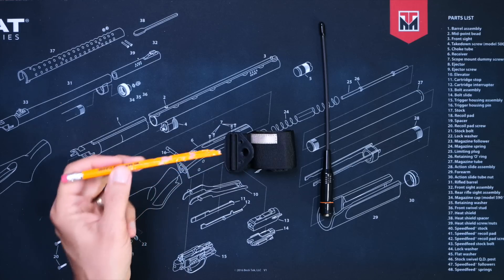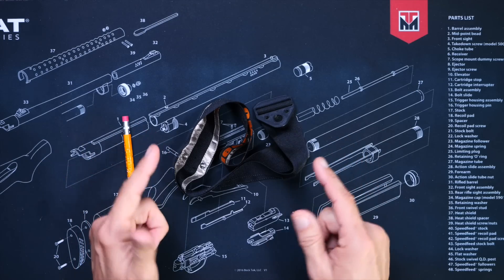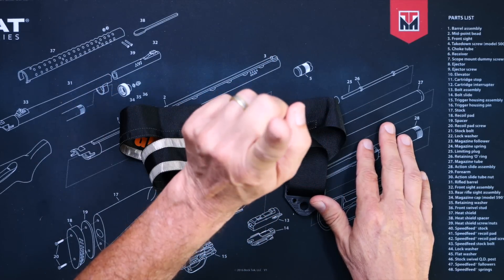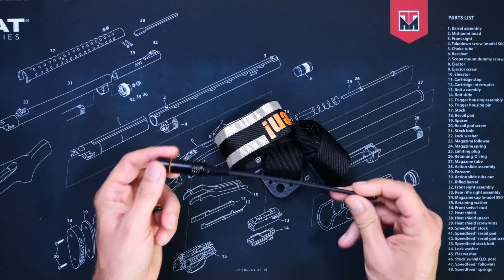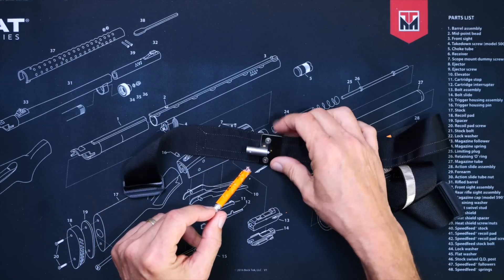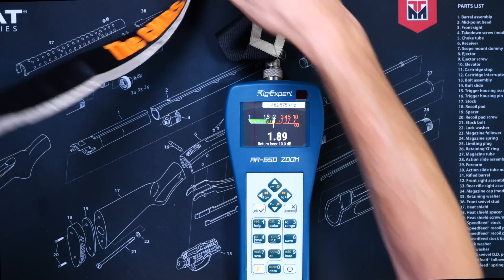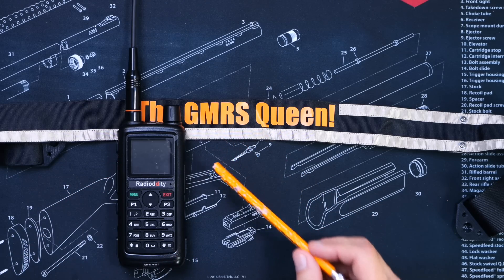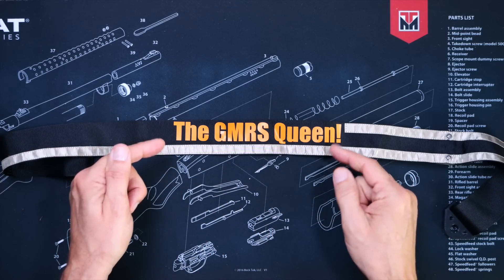Fara-J GMRS Antenna - Concealed Carry Antenna For GMRS Walkie-Talkies & GMRS Base Or Mobile Radios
In this short video I will introduce you to the Fara-J GMRS antenna. The FARA-J antennas are soft, 'roll up' antennas that are very easy to conceal-carry with you anywhere and they also make it very easy to get your antenna up high such as in a tree.  I test the FaraJ antenna and compare it to the stock antenna on a GMRS radio.
►►►► Like the quality of my interview videos? I use RiversideFM - click here to sign up